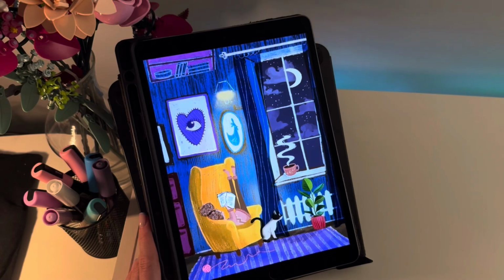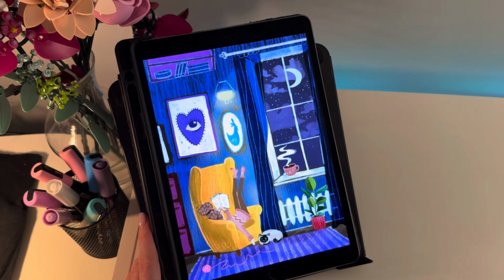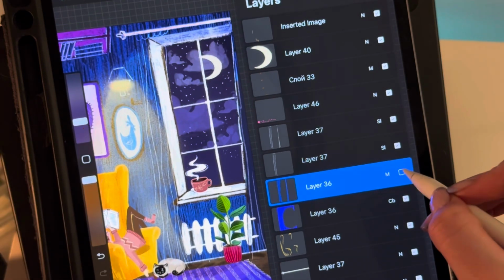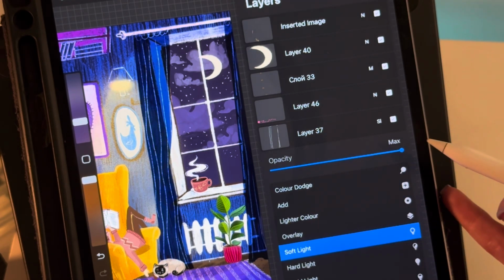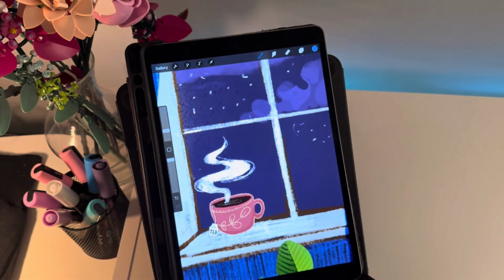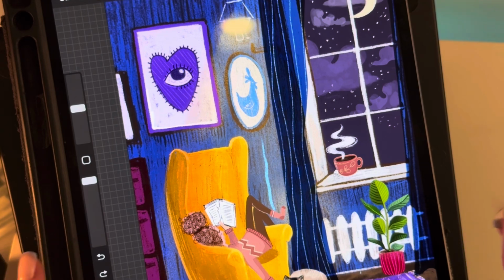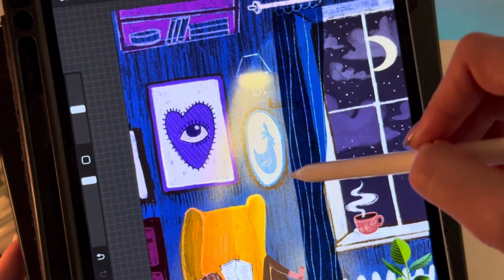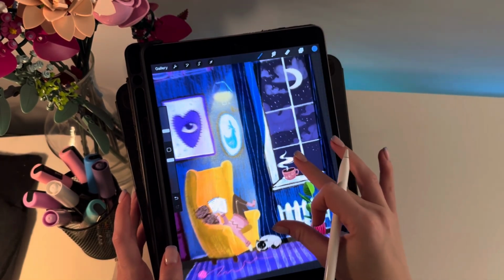Repainted My Art Again… and It’s So Much Better✨💫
Day vs Night Illustration Upgrade!
In today’s tutorial, I’m taking one cozy room illustration and transforming it into two completely different moods from warm daytime scene and a dreamy nighttime version.

I’ll walk you through my entire process in Procreate, including:

- How I choose colors for different lighting
- Tips for adding glow, shadows, and atmosphere
- Enhancing details to make your artwork feel alive. My step-by-step workflow for upgrading an older illustration

Whether you’re a beginner or looking to level up your digital art, this tutorial will help  understand how lighting and color can totally change the story of your piece.